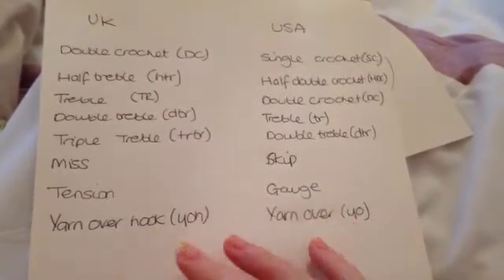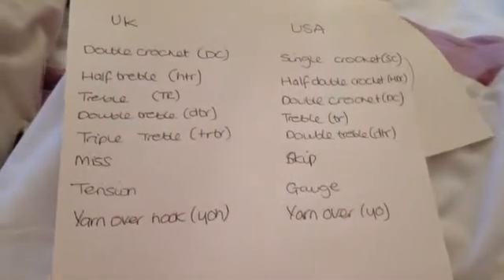Crochet tutorial - UK US Crochet Stitch Terms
Uk US crochet stitch terms explained.

Video goes through different crochet stitches and their names in the UK and US